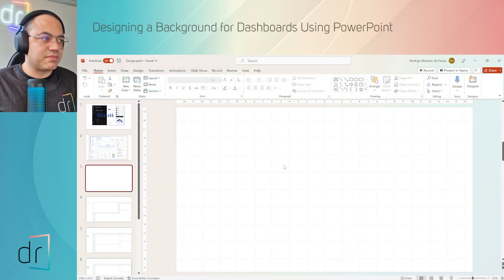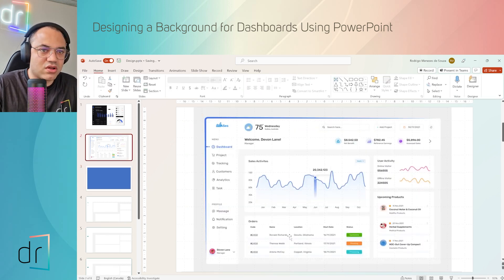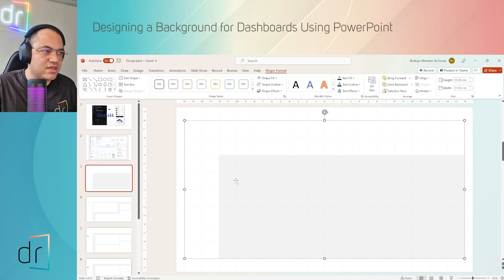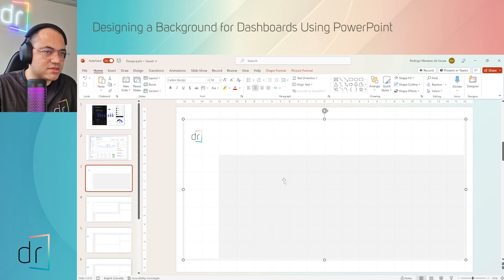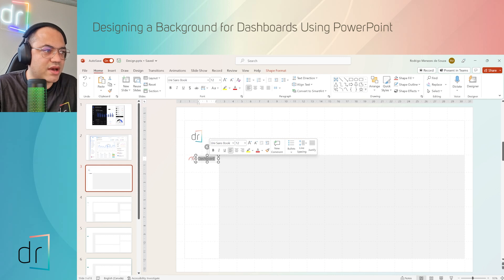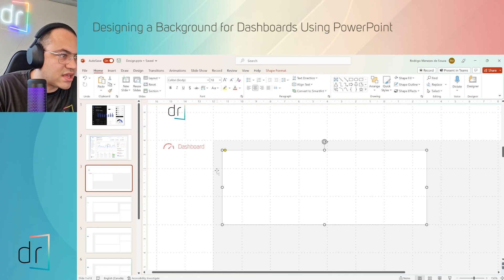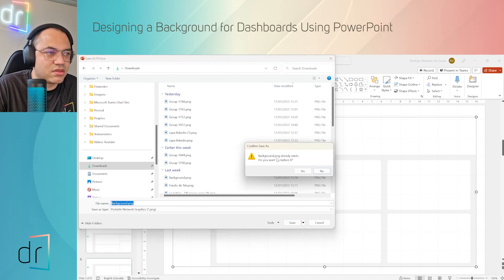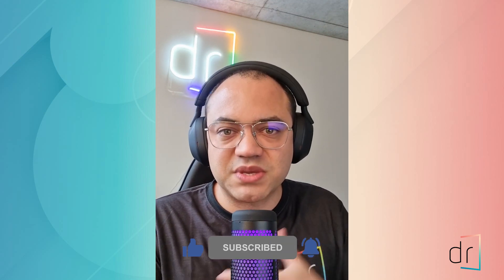Designing a BACKGROUND for Dashboards using POWERPOINT | Power BI | Tableau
Today  Rodrigo, dr co-founder, showed us how to designing a background collected from Dribbble  to use in your Data Projects on PowerBI or Tableau

00:00:00 Introduction
00:00:18 Starting in PowerPoint Screen
00:01:46 Inserting Shapes
00:02:22 Color and Outline
00:02:50 Gridlines
00:04:39 Adding Images and Icons
00:07:24 Adding Text
00:08:42 Preparing the Background
00:13:09 Saving your Background
00:14:04 Conclusion